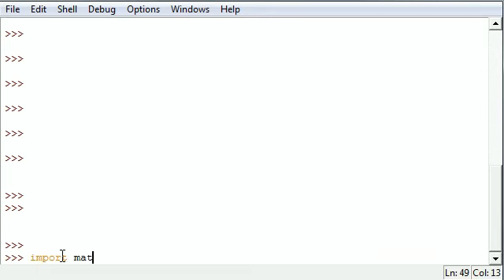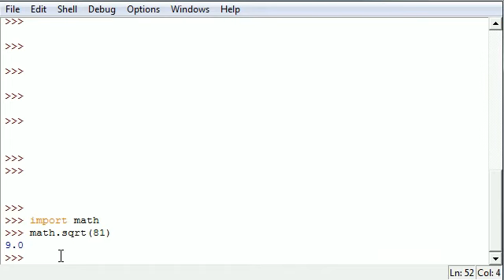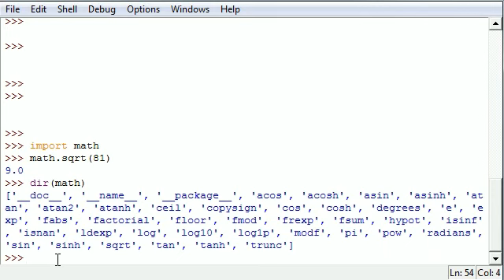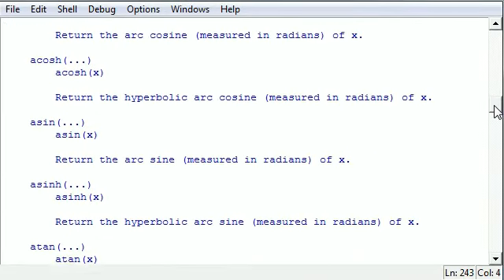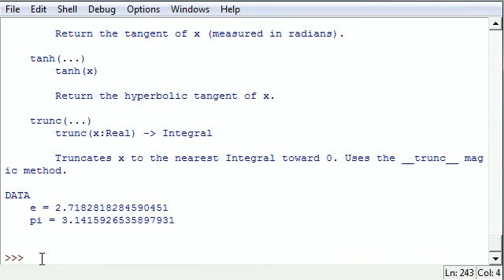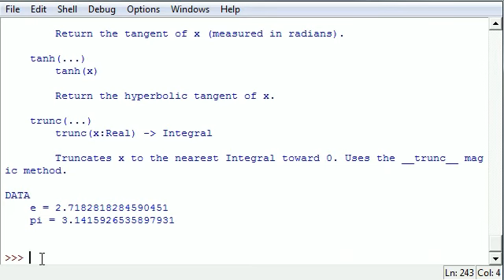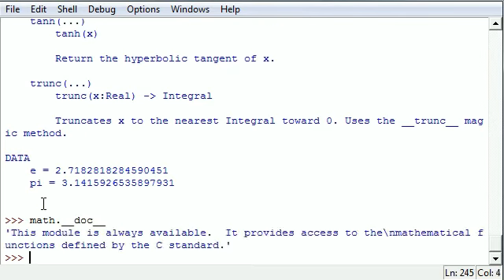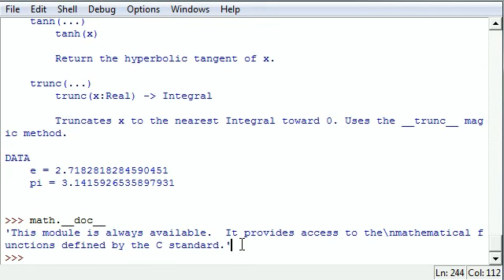Python Programming Tutorial 40 Getting Module Info